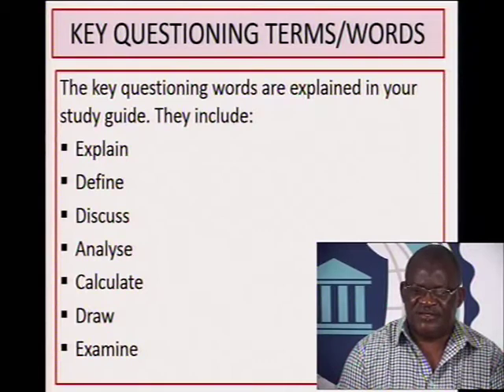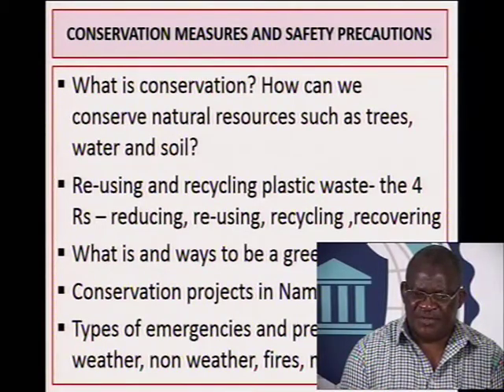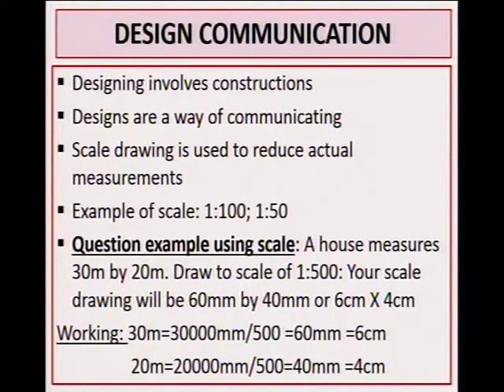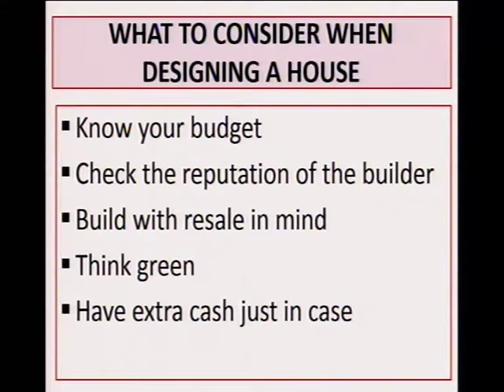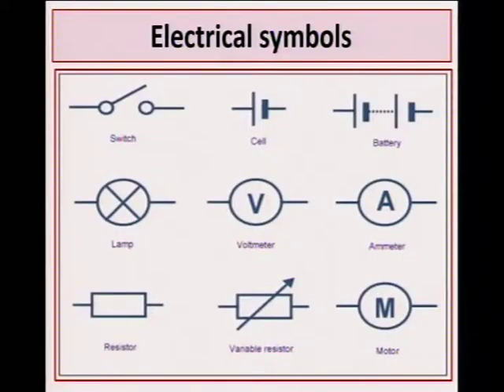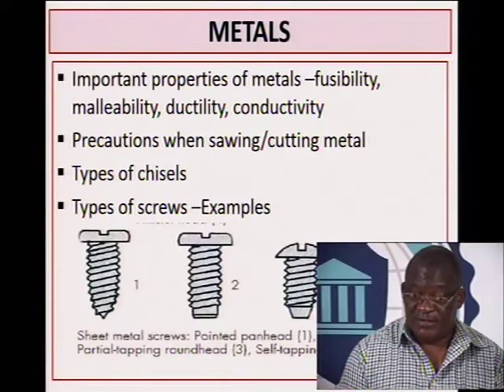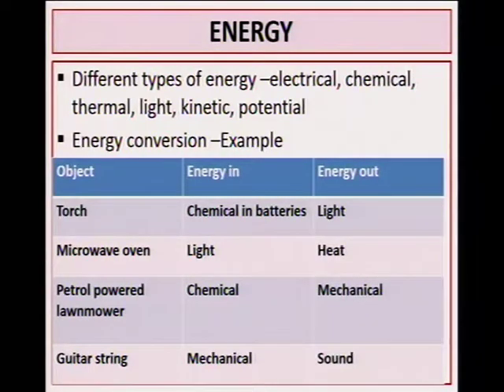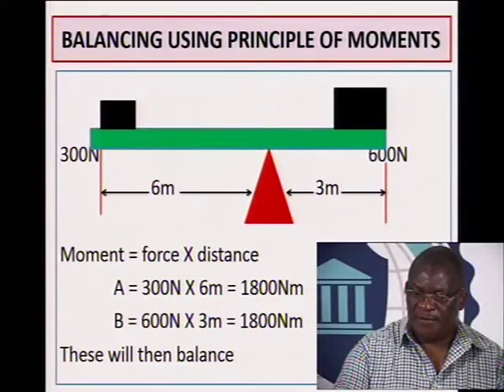IOL CC EB2018 BES-DT42